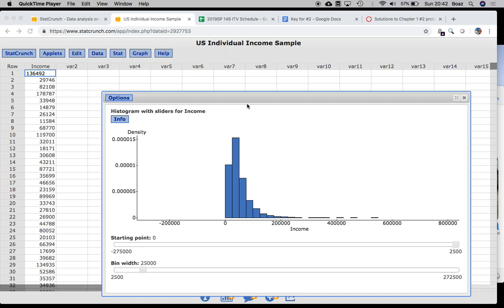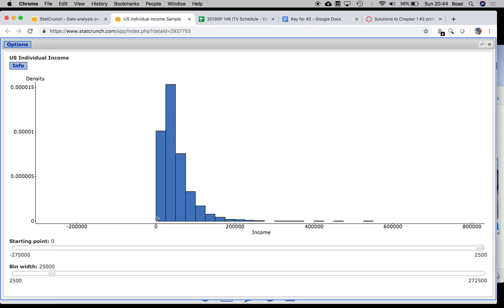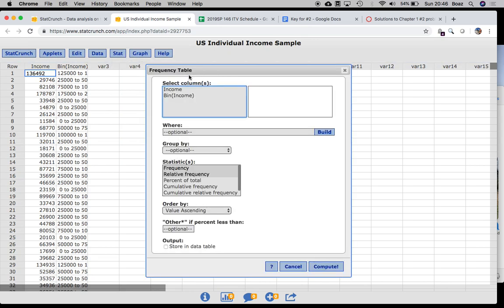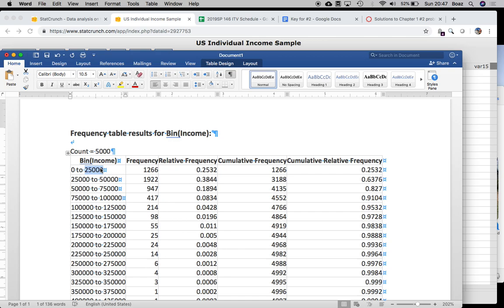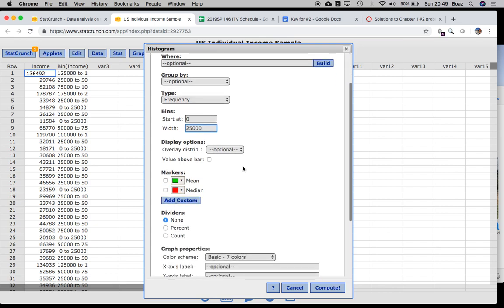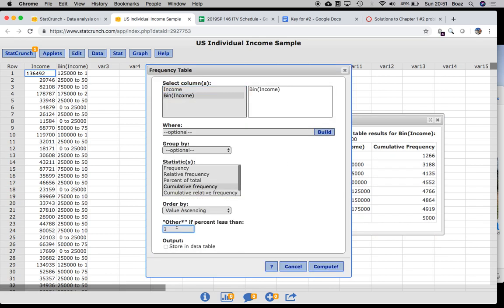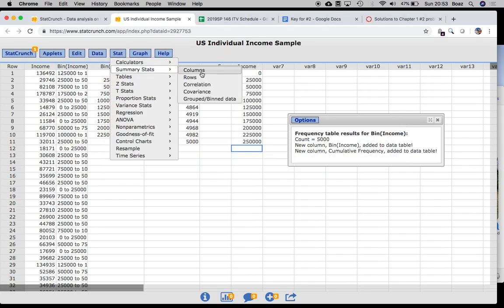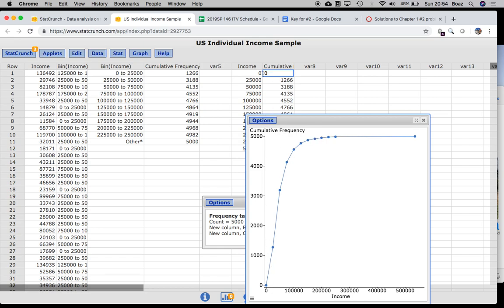StatCrunch Frequency Distributions, Histograms, and Ogives